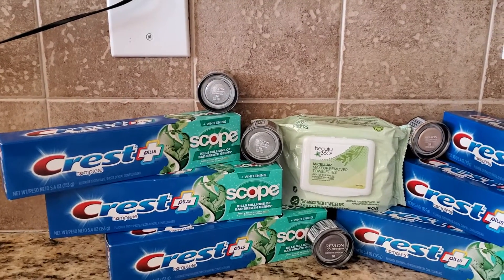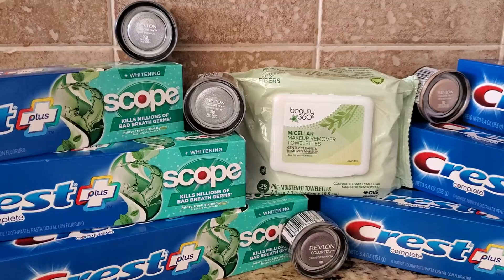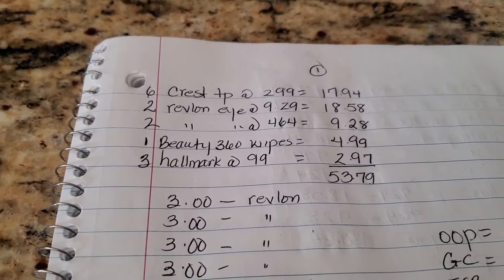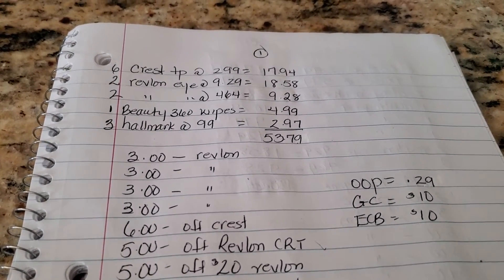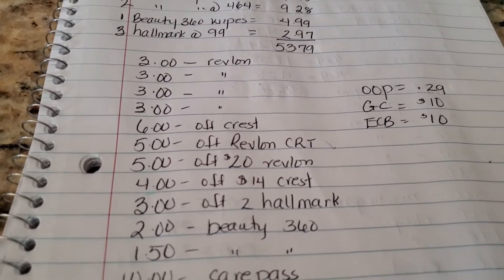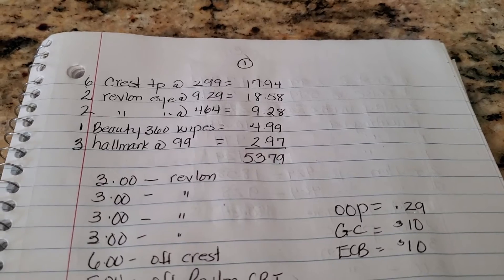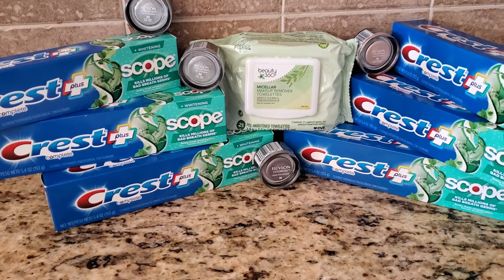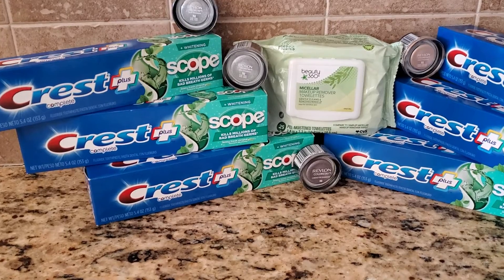HAUL #2| FREE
9|6▪︎9|12